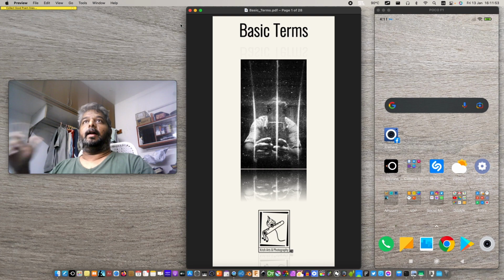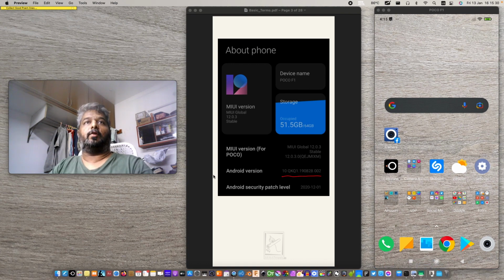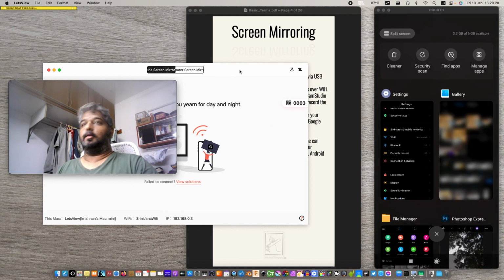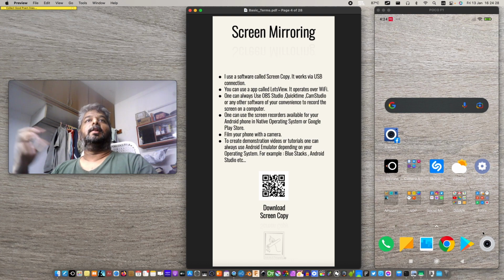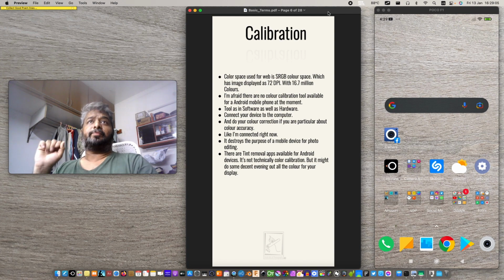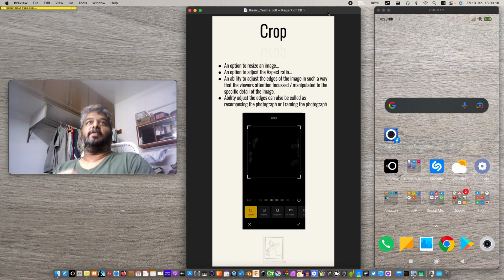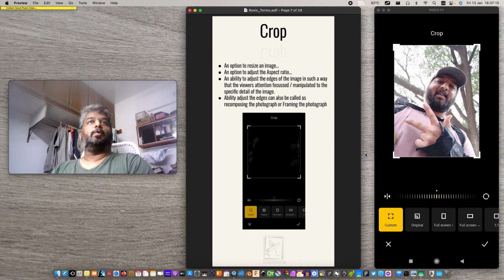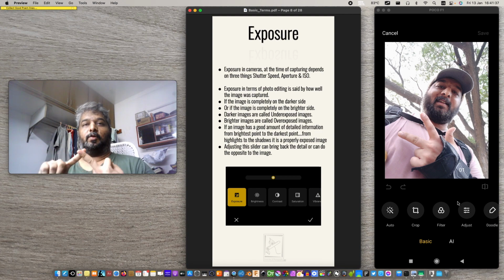Basic Terms of Mobile Photo Editing - Part - 01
Title 0:00
Intro - Slide 01 0:42
Slide 02 4:05
Slide 03 5:26
Slide 04 7:40
Slide 05 15:42
Slide 06 17:11
Slide 07 23:22
Slide 08 31:22
To be Continued 32:07

It is a parallel cinema or an art cinema kind...Slow narrative...
It is a parallel screen video...Three things happening equally in one screen...
Just kidding...It is a screen mirrored illustration of mobile photo editing terms...
It is intended for a commoner...
I tried my best to keep it simple...
Feel free to correct me if any of the information was found different...
Done with public interest...
Hope it helps...
Thanks all for your kind support 🙏🕊